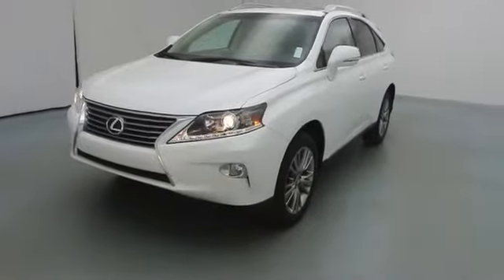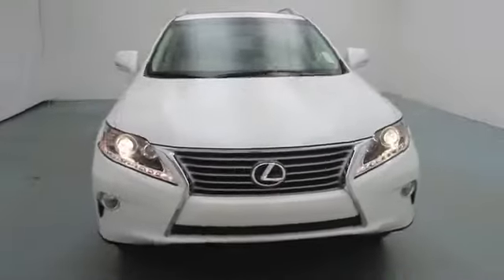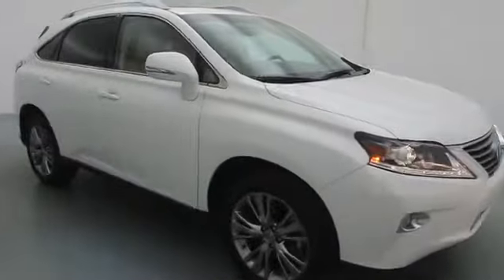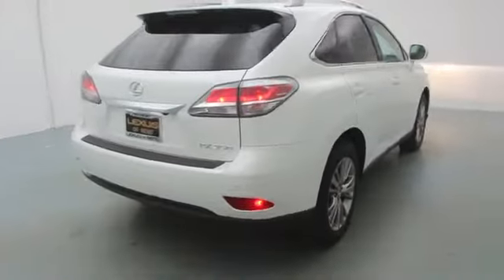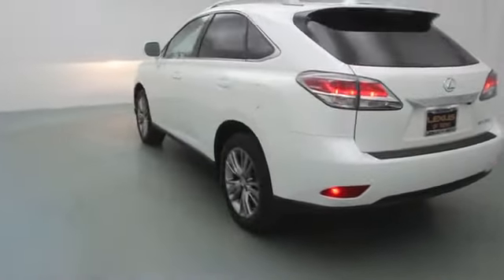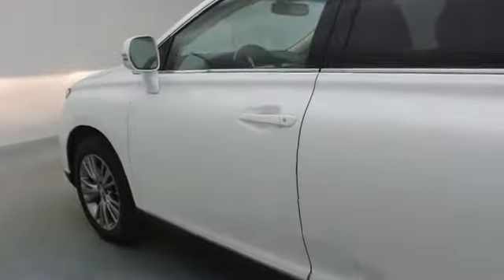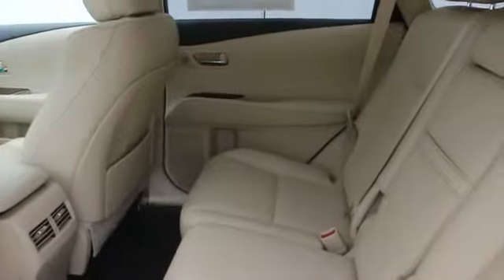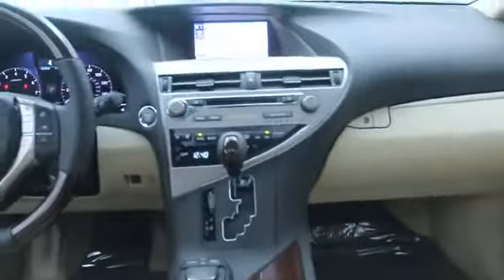2014 Lexus RX 350 Reno near Carson City, Lake Tahoe, Northern Nevada L13676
2014 Lexus RX 350  - Stock#: L13676 - VIN#: JTJBK1BA1E2036660